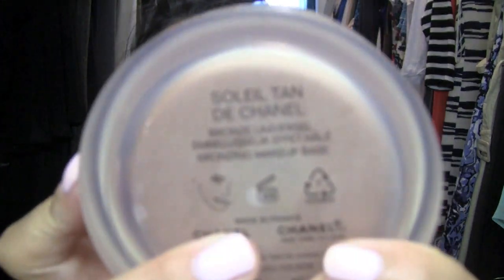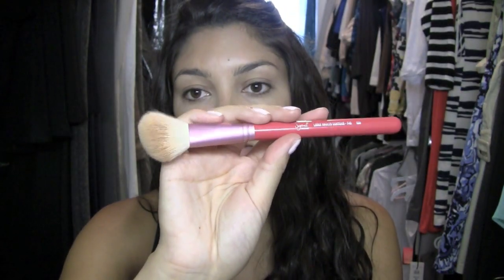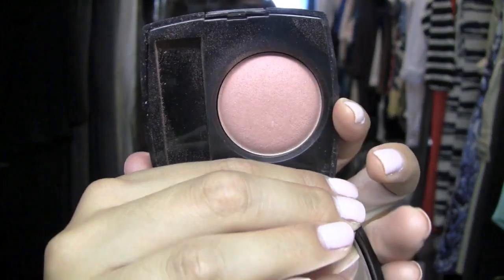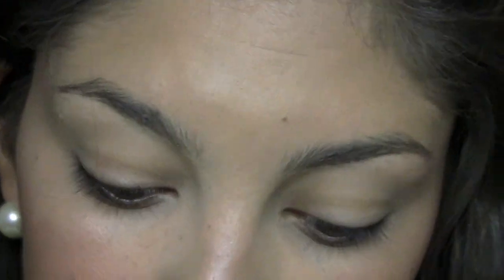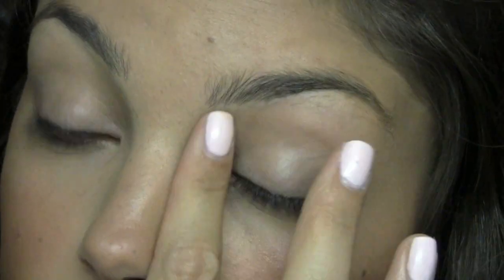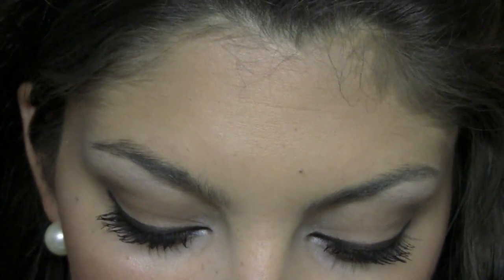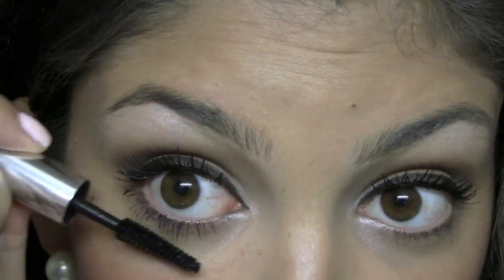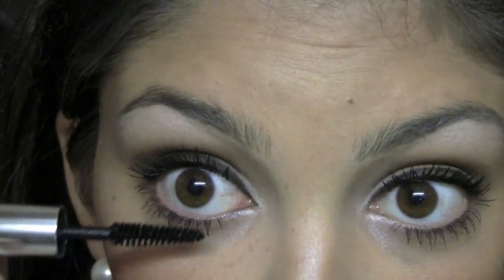Full Face Tutorial featuring Chanel Vitalumiere Aqua & Bronze Universal!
This is the same look I wore in my Updated Makeup Collection & Storage video, as well as my OOTD: 1 Piece, Several Outfits!  SO many of you requested this look and I couldn't wait to show you just how simple it really is!

Earrings: H&M
Necklaces:
Watch: Swatch Full Blooded
Bracelets: Pandora & Target